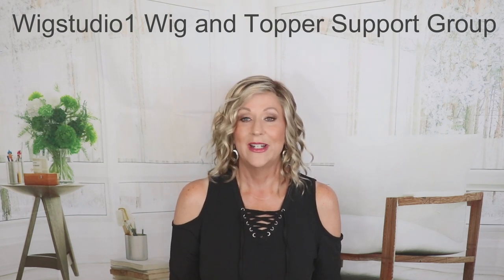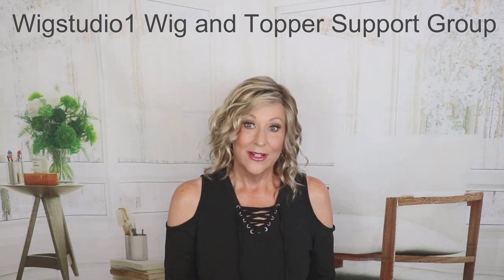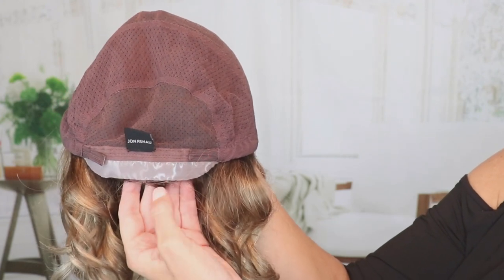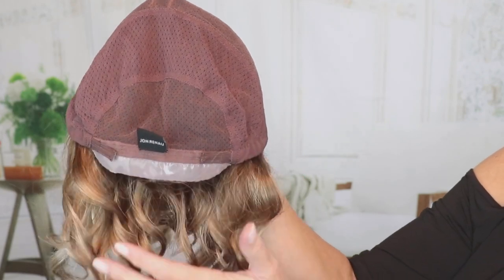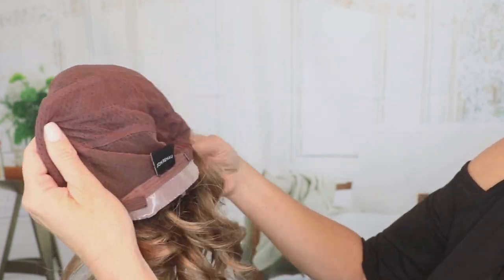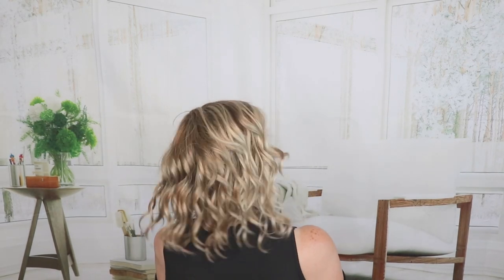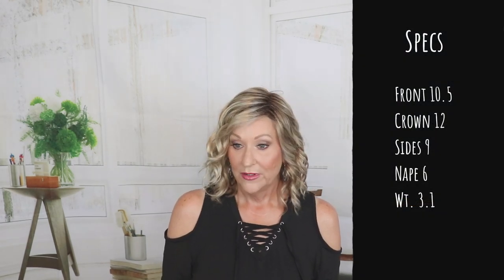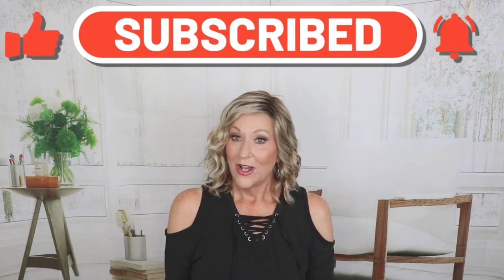Jon Renau JULIANNE LITE Wig Review | 12FS8 | CRAZY WIG LADY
CRAZY WIG LADY presents a wig review of Julianne Lite in the color 12FS8.  Wig(s) and products featured in this video were sent to the reviewer free of charge. The reviewer/influencer is not otherwise being compensated for their time or content.